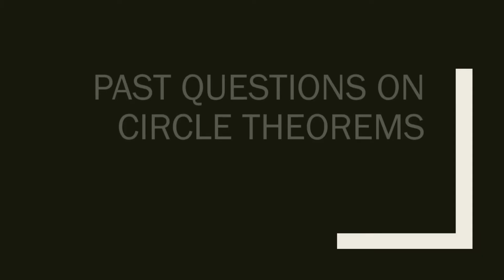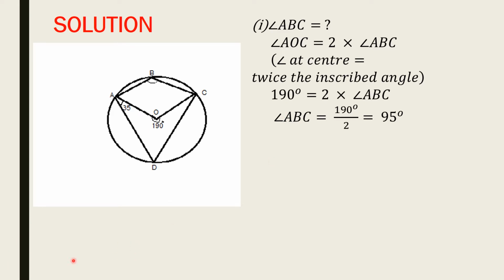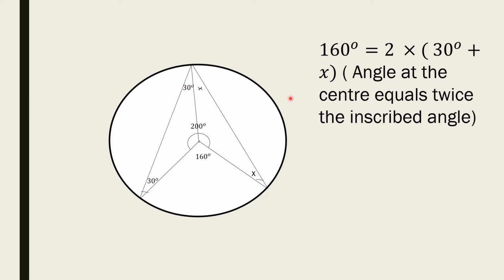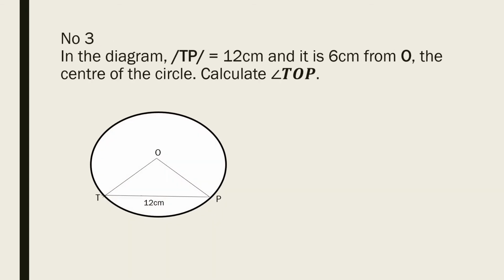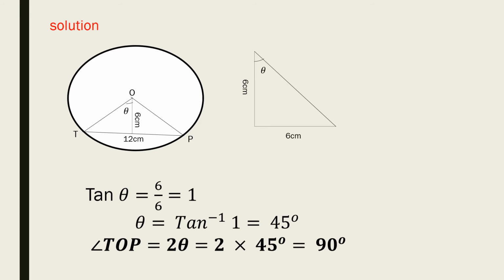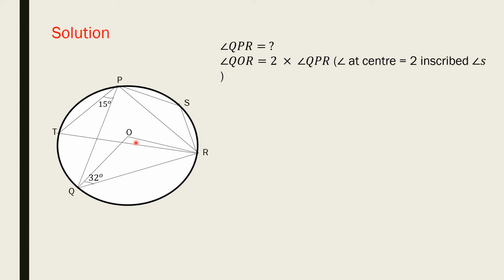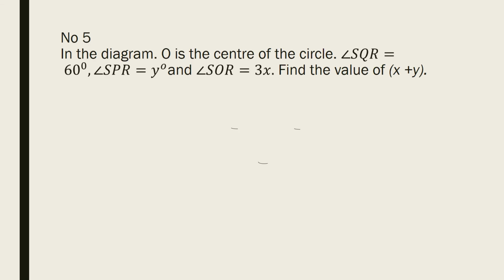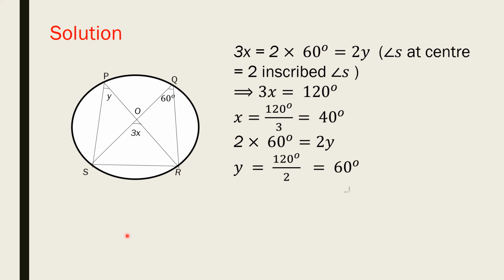Questions on Circle Theorems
1. Angle at the centre is twice the inscribed angle of the arc.
2. Inscribed angles of the same are equal.
3. The sum of opposite angles of a cyclic quadrilateral is 180 degrees.
4. The base angles of an isosceles triangle are equal.